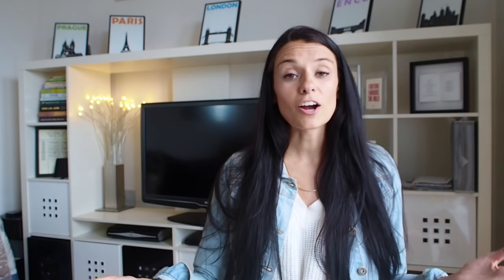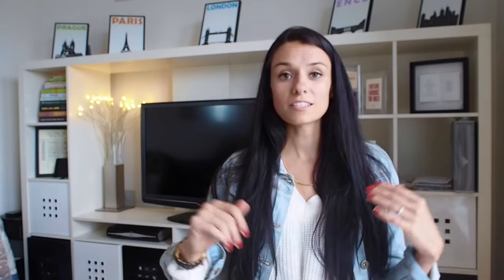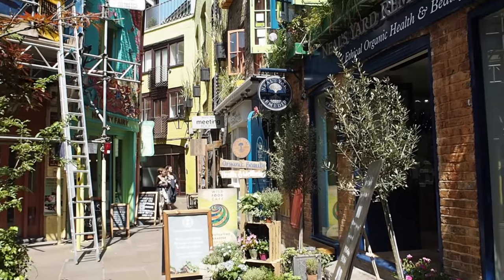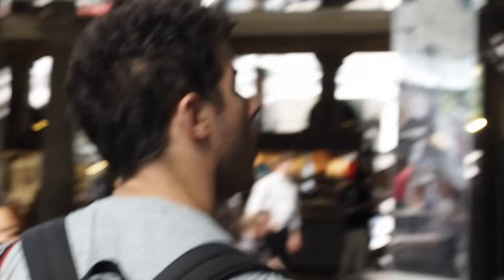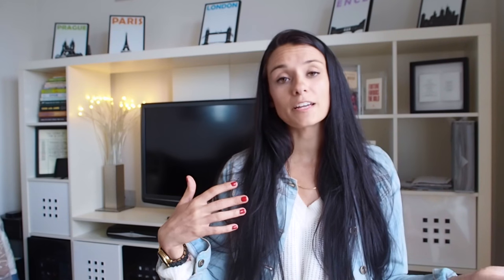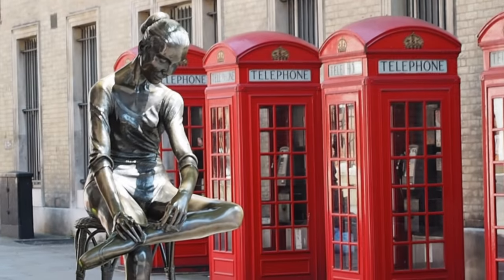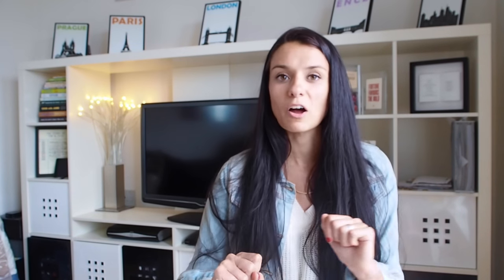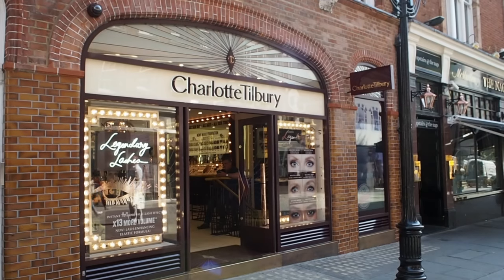7 Things to Do in Covent Garden, London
A guide to one of London's most popular areas, Covent Garden. Here's what to do while in Covent Garden, including where to grab some food, a visit to Neal's Yard in Seven Dials, and a bit about Covent Garden's street performers.

The Covent Garden guide is no longer available.